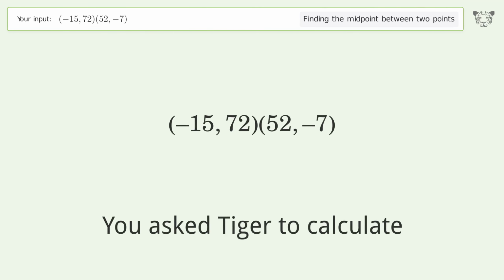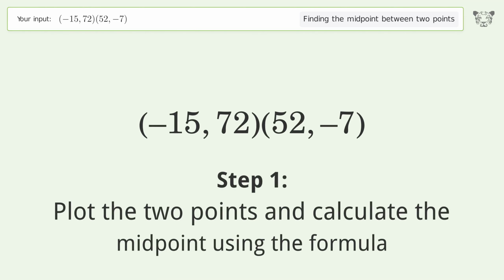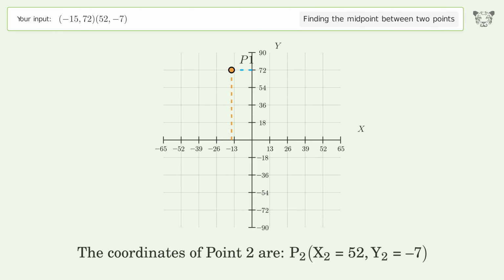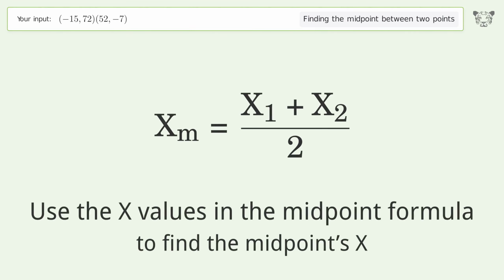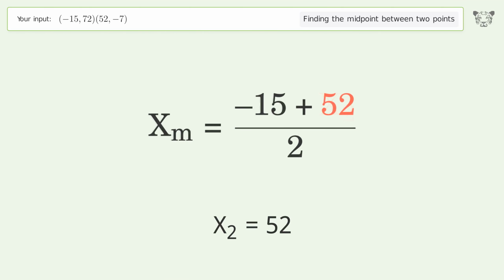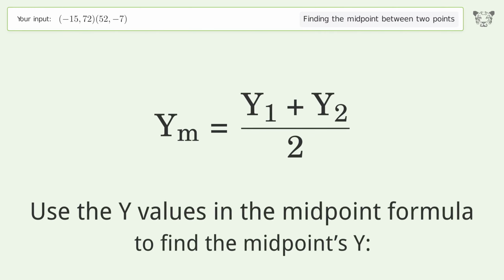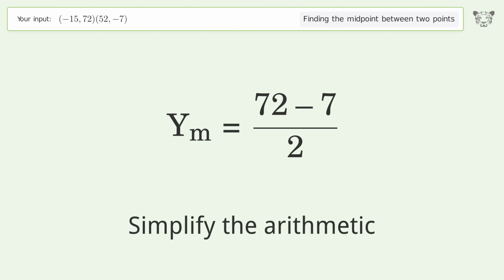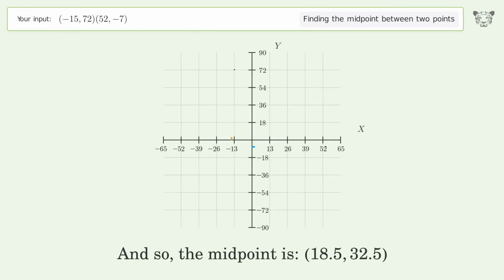Find the midpoint between two points p1 (-15,72) and p2 (52,-7): Step-by-Step Video Solution